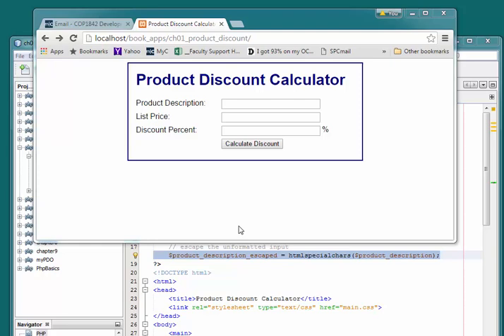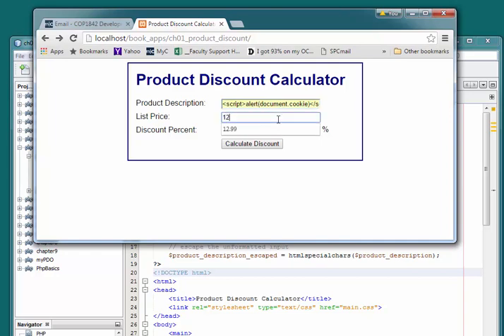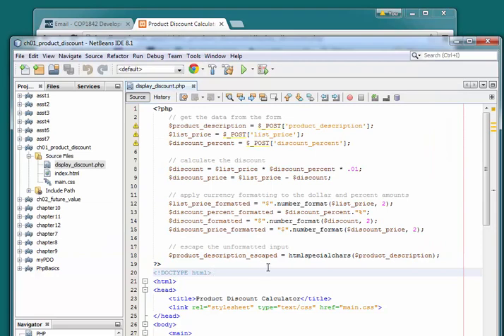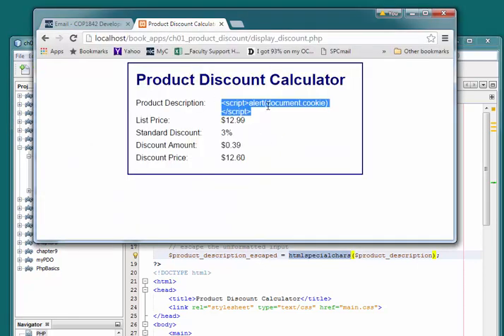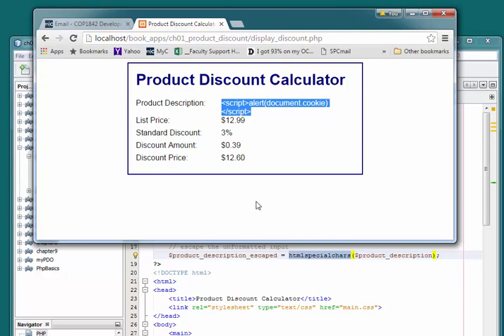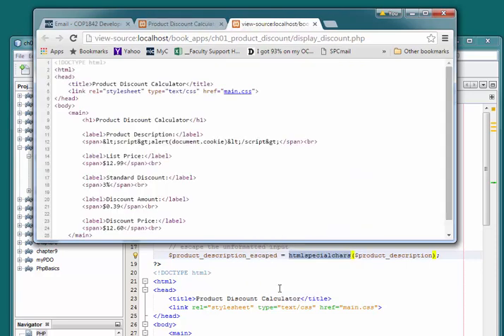htmlspecialchars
Using htmlspecialchars function in PHP.